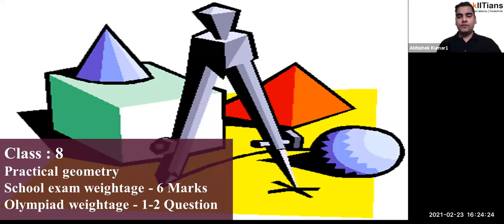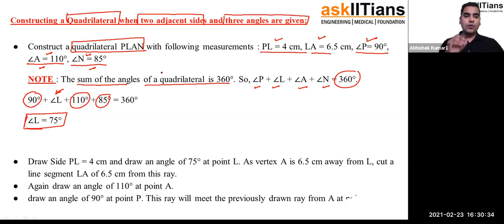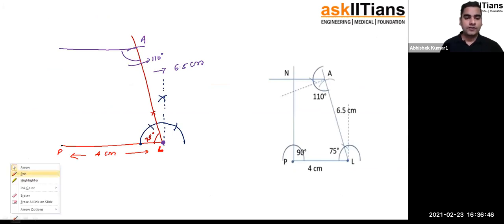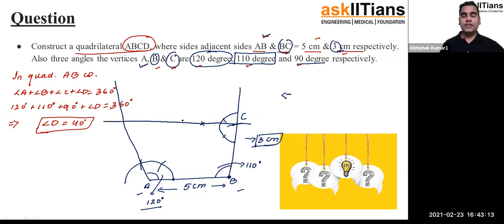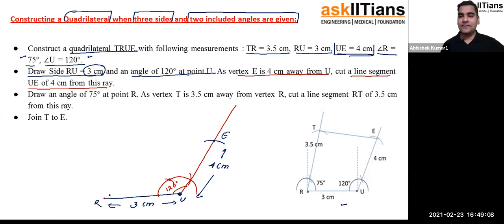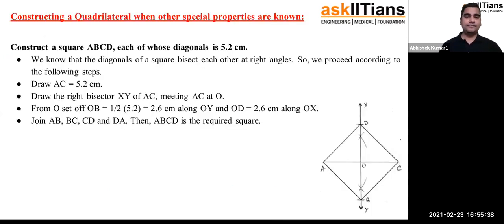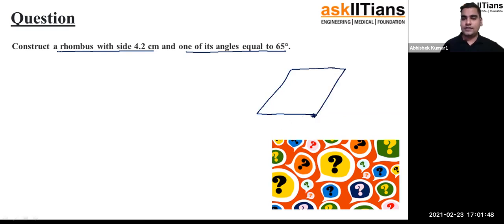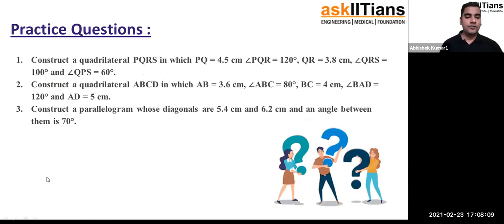Practical geometry | Lecture-1 | Maths | Grade- 8 | JEE|NEET | Olympiads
🌟 Introducing AskIITians YouTube Channel Playlist for Class 8th Math - Practical geometry🌟
Abhishek Kumar sir has explained Practical geometry | Constructing a Quadrilateral when two adjacent sides and three angles are given
Constructing a Quadrilateral when three sides and two included angles are given
Constructing a Quadrilateral when other special properties are known

For more information on Linear Equations in one variable, refer to our revision notes on Class 8 Maths